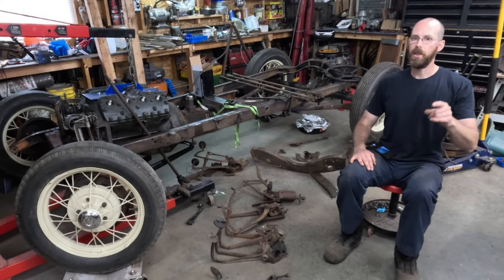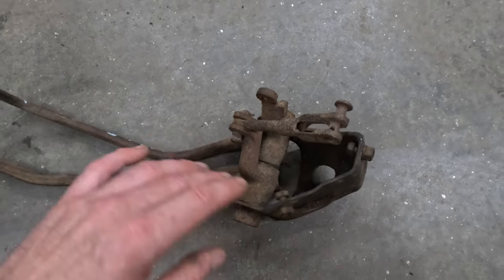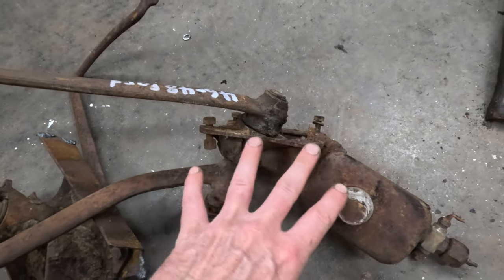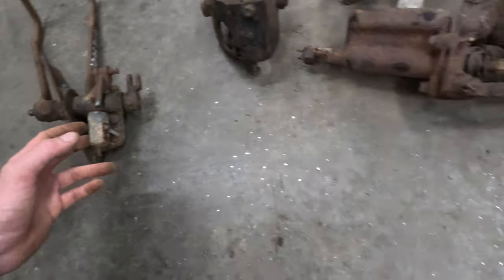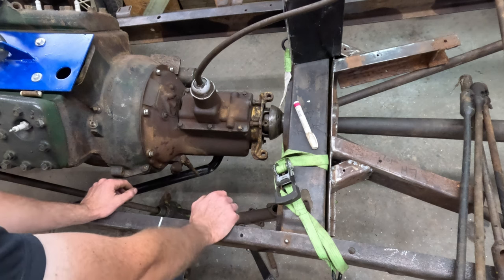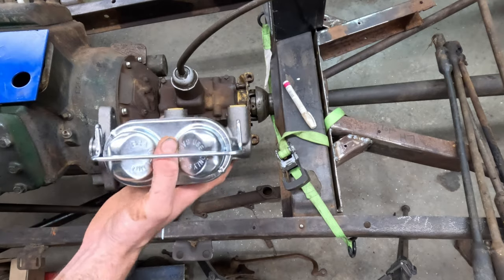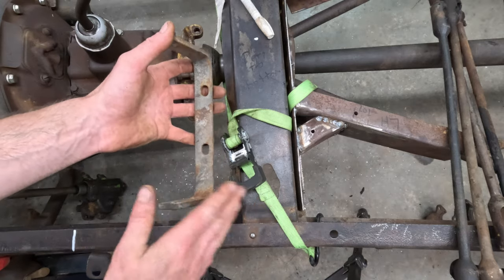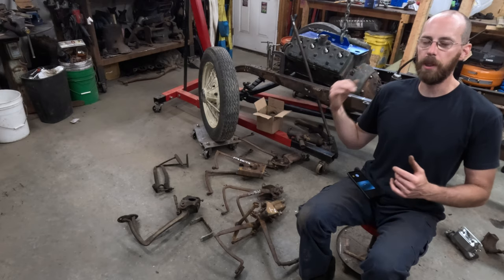I can't CHOOSE! Early Ford pedal choices for your hotrod build AV8. Model A flathead V8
Lets take a look at some pedal options for your traditional hotrod build.  We will focus on original equipment pedals from early Ford's.  We'll look at stock Model A pedals, 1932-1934, 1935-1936, 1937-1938, 1939, 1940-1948 and the F-1 pickup pedals.  We'll take a look at how each mounts to the frame, the clutch and brake linkage and how to make them work for your project.  We'll also throw around some ideas on how to make your mechanical brake pedals work with hydraulic "juice" brakes.